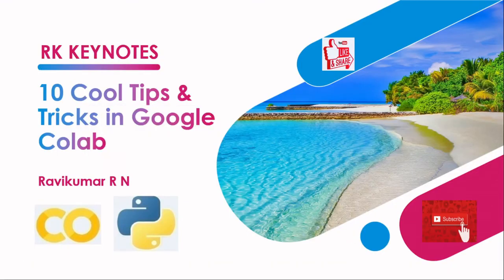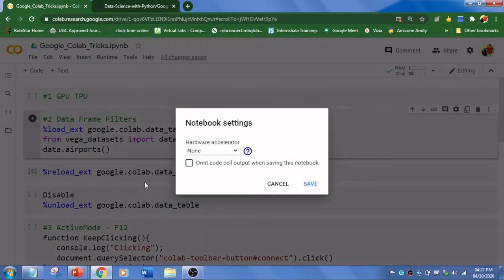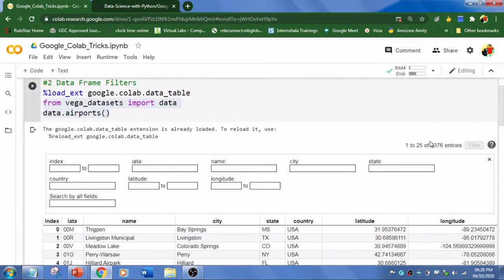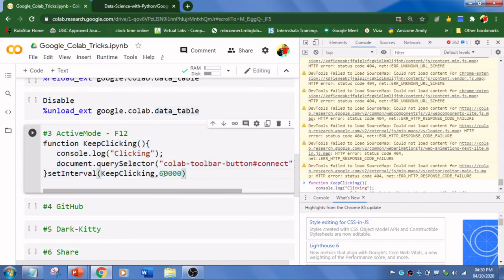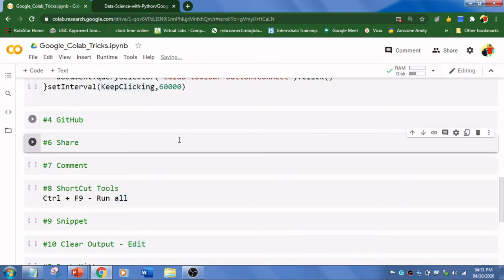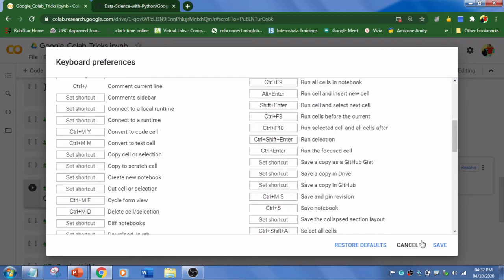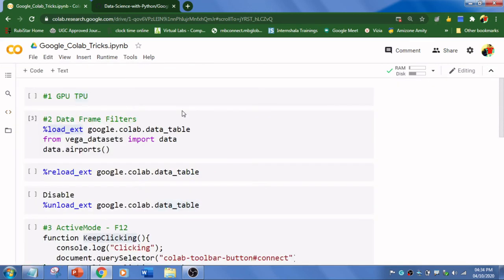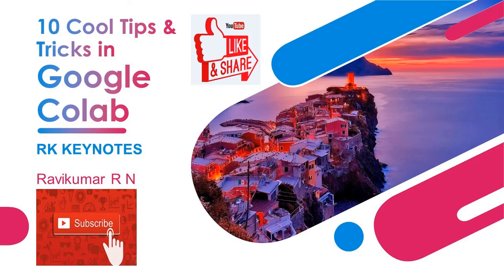(Trick) 10 Cool Tips & Tricks in Google Colab | Python | GPU VS TPU | .IPYNB vs .PY | RK KEYNOTES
In this video, I have explained 10 cool tips and tricks in google colab.

How to enable TPU and GPU?
How to enable keep clicking?
How to connect GitHub to Colab?
How to enable dark mode in google colab?
How to enable kitty mode?
How to share the ipynb file to collaborate?
How to comment on a cell?
What is snippets?
Shortcuts in colab
how to clear output?
difference between ipynb vs py file
Dataframe filters %load_ext